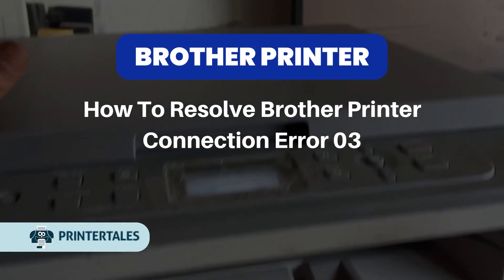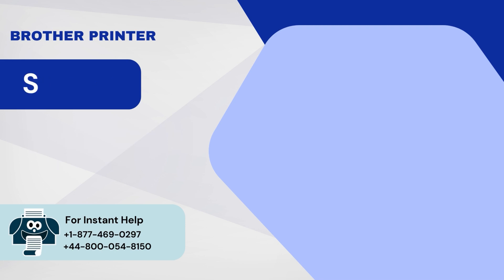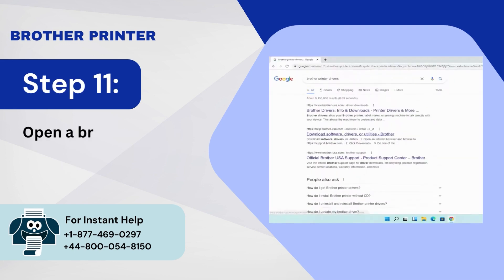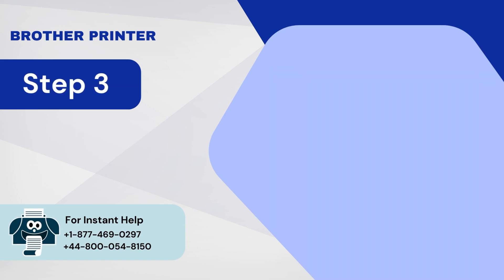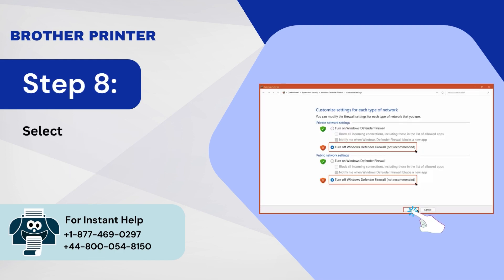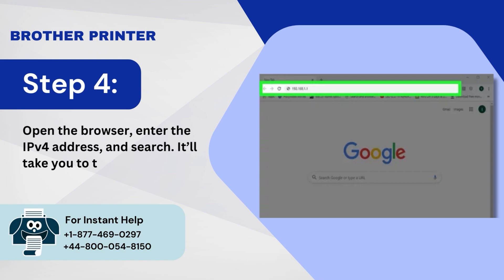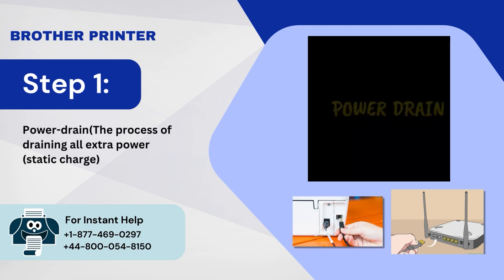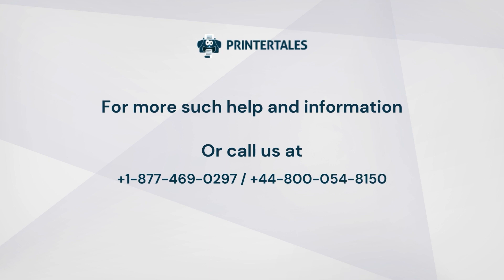How To Resolve Brother Printer Connection Error 03? | Printer Tales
Is your Brother printer showing connection error 03?

This error occurs when the user allows the proxy setting in the network, which is neither needed nor required. With just four easy and quick solutions, we help you to resolve this issue.

This video explains how to resolve Brother printer connection error 03.

Solution 1- Reinstall the printer driver  (0:00:05 - 0:01:29)
Solution 2- Check firewall settings (0:01:30 - 0:02:20)
Solution 3- Remove the device from the network (0:00:21 - 0:03:14)
Solution 4- Remove power outage (0:03:15 - 0:03:40)

Having Issue with your Brother Printer?

Let us know in comment section your issue fixed now or not?